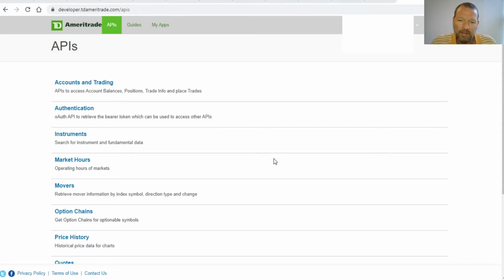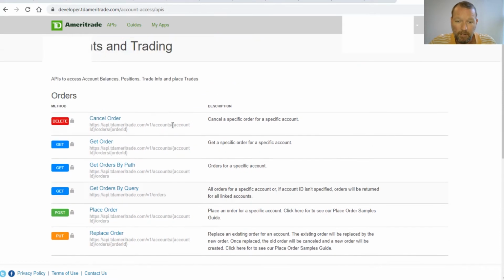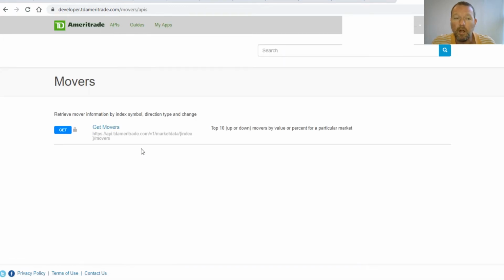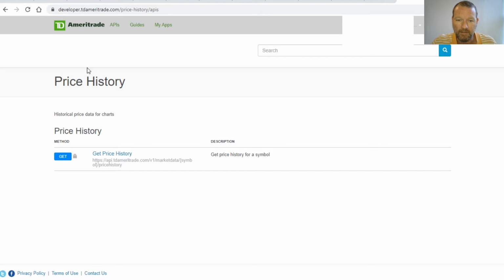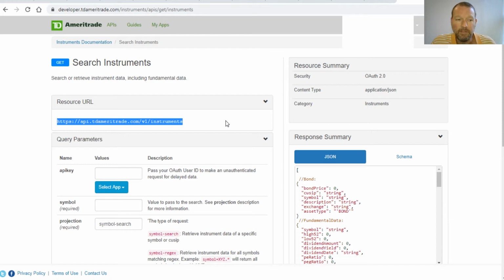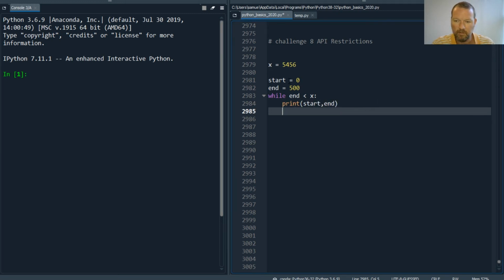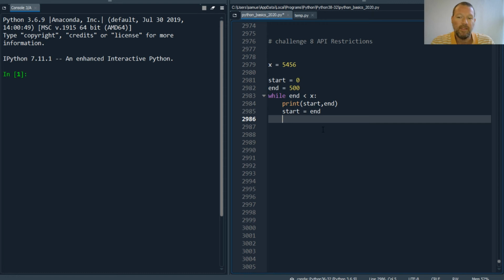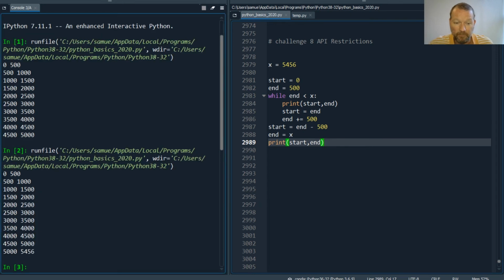Python Basics Tutorial Challenge 8 Answer and A look at All API's || Ameritrade API Part 2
Taking a look at all the different Ameritrade API's available for python programming